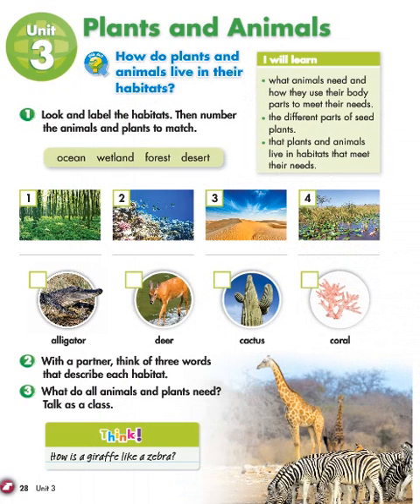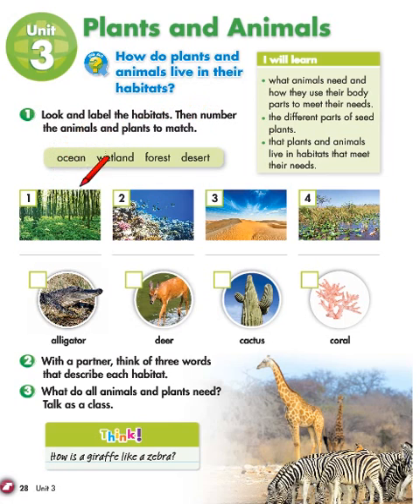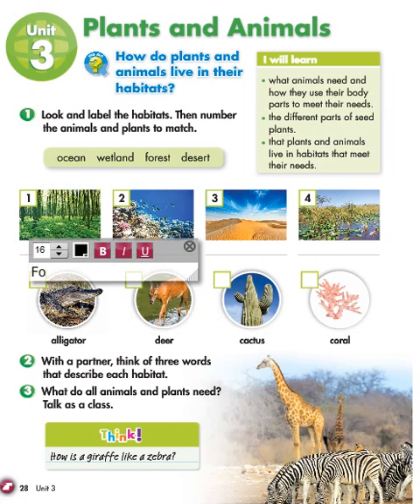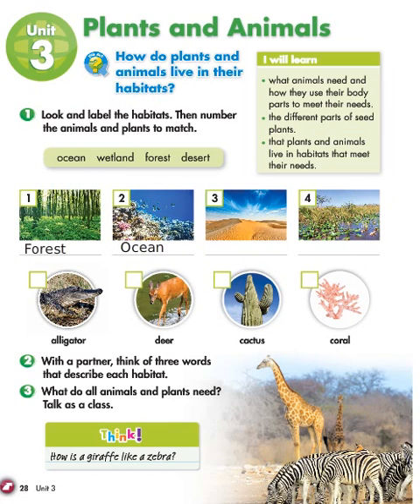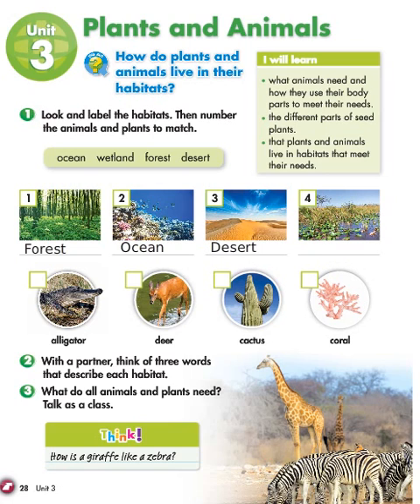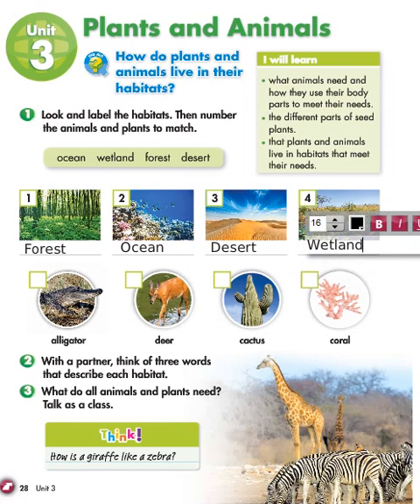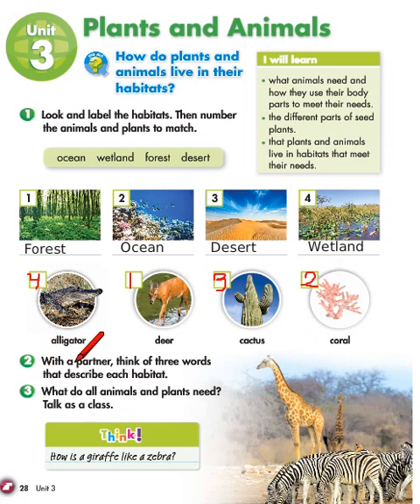III Grado Science Page 28 S B 2020